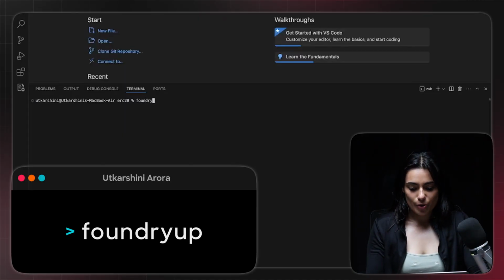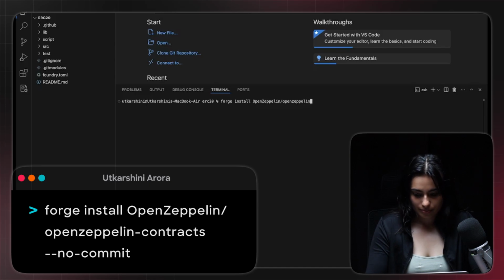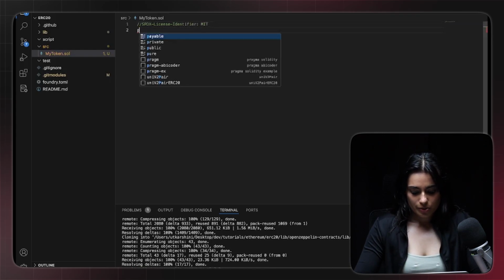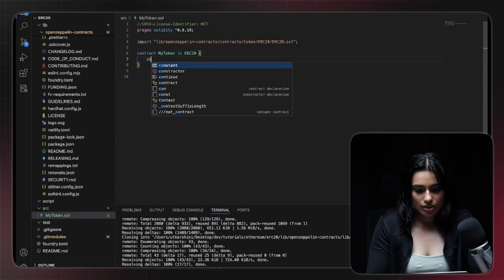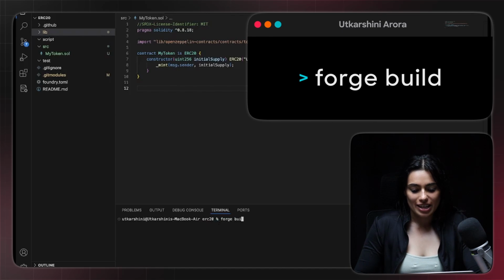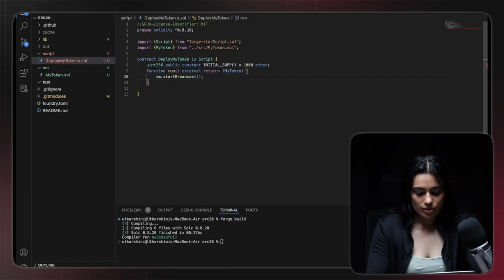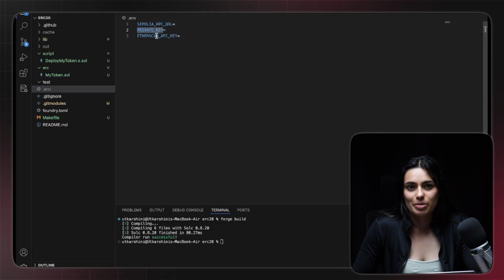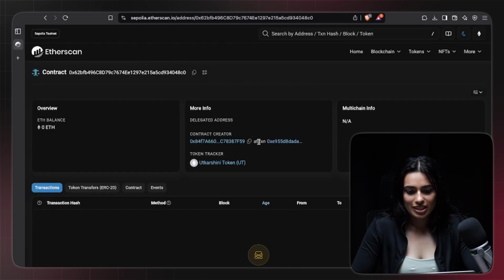Deploy ERC 20 Token under 7 minutes | Utkarshini Arora | Ethereum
Ready to deploy your own ERC-20 token on Ethereum? In this video, I will walk you through deploying a custom ERC-20 token using foundry - fast, simple, and beginner-friendly!

We’ll cover writing a basic ERC-20 smart contract (with OpenZeppelin’s battle-tested library), compiling it, and deploying it to a testnet Sepolia. Expect clear steps: setting up the contract with name, symbol, and total supply, plus tips verifying your token on Etherscan. Whether you’re a dev newbie or a blockchain enthusiast, this tutorial is easy to follow and covers everything you need to launch your own ERC 20 token.

Timestamps :

00:00:00 Intro
00:00:26 Project init
00:00:45 OpenZepellin
00:02:00 Token Contract
00:04:01 Compile
00:04:17 Deploy Script
00:06:06 Deploy Contract
00:07:03 Outro